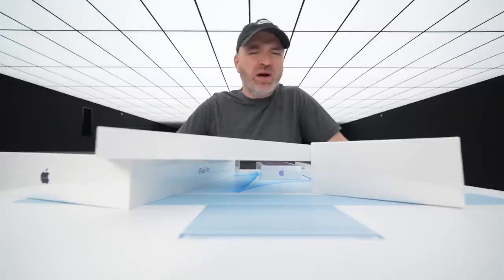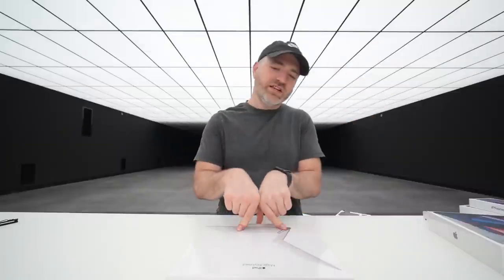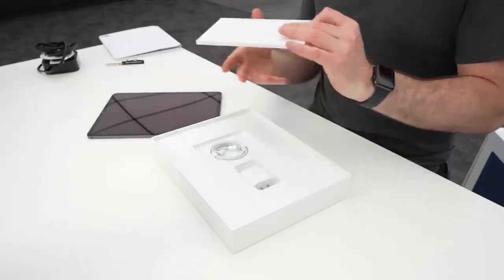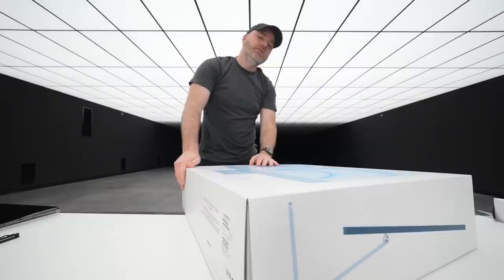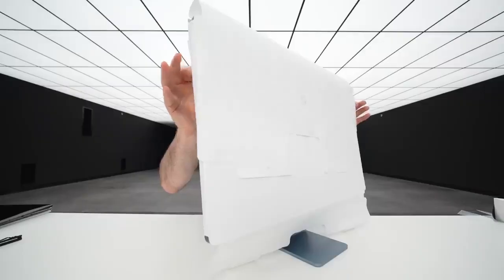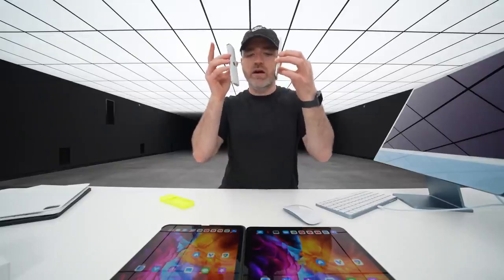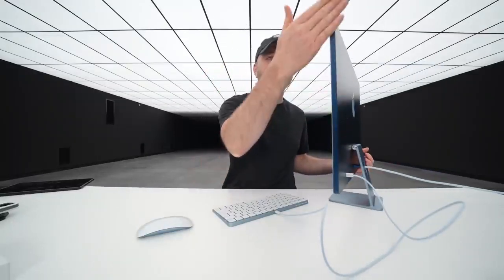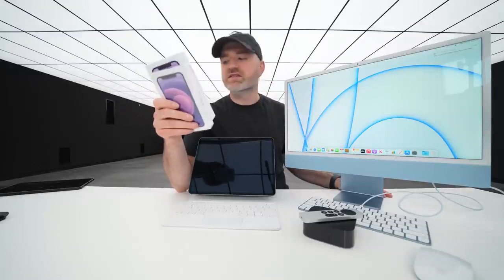HUGE Apple Unboxing Extravaganza 2021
Unboxing everything new from the apple.imac 24,ipad pro 12.9,apple tv and the purple iphone 12.
Thank you to all my viewers hope you would be safe.